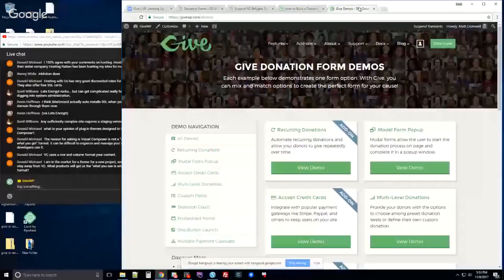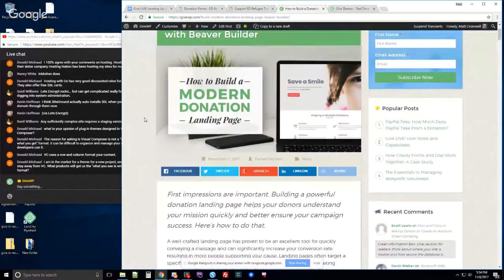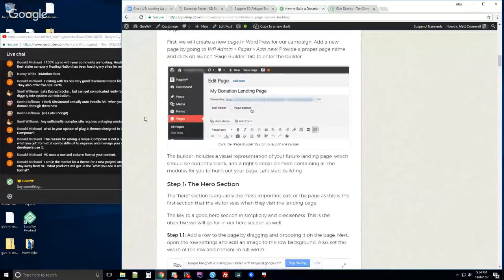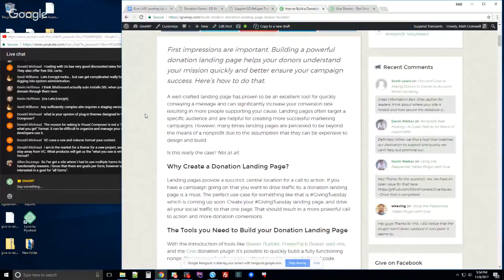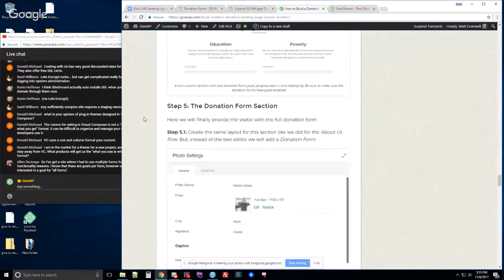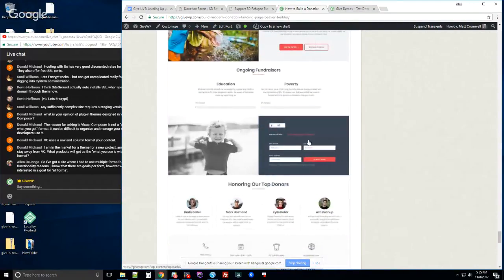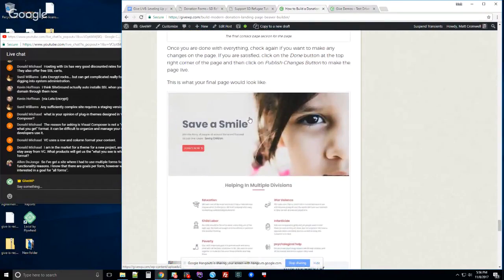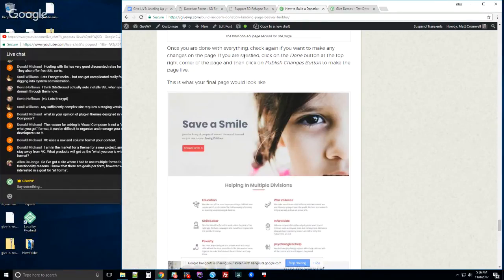Give LIVE! "Leveling up your Nonprofit Website"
Your website tells your donors who you are and what you are all about. To make a great impression you need to have some key features and aspects to your site that will instill trust. We'll talk about those things this week.